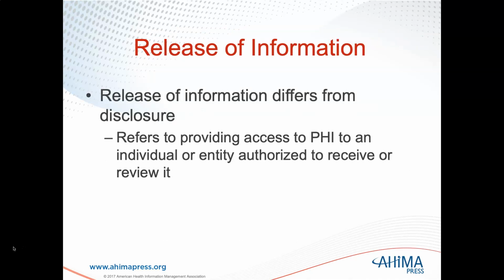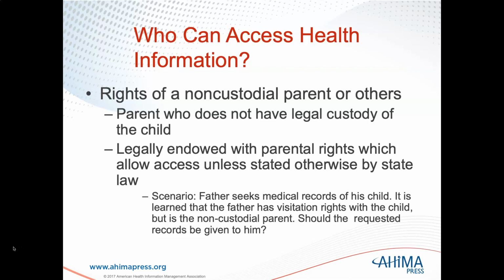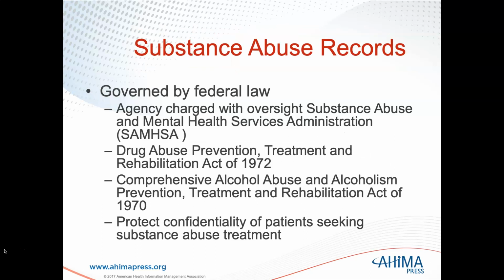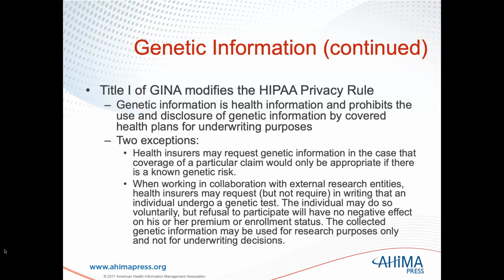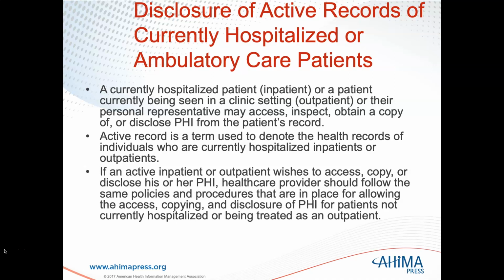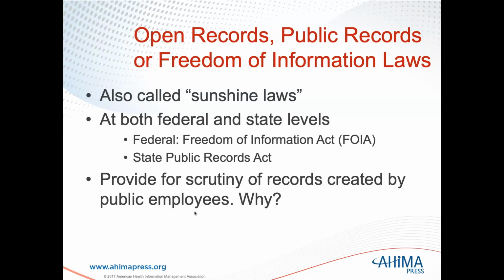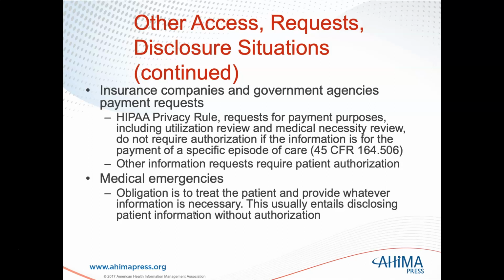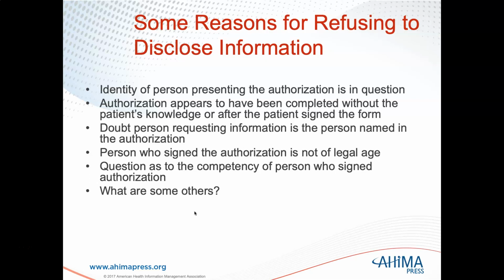HIT 421 Ch 15